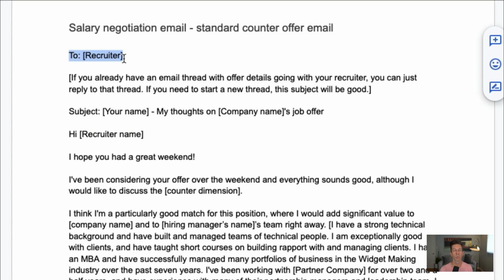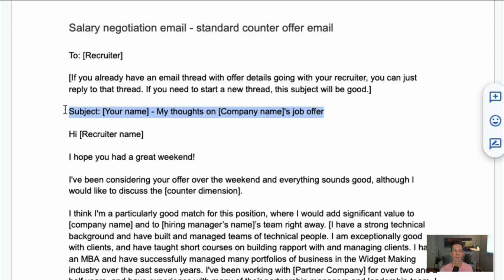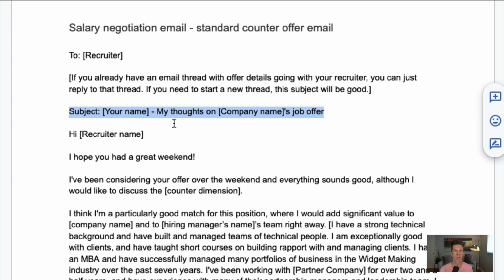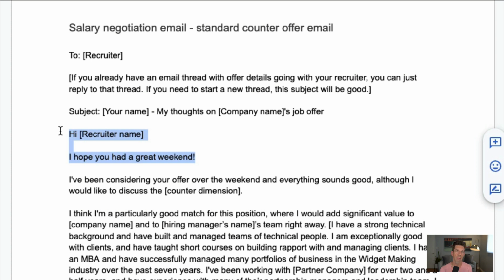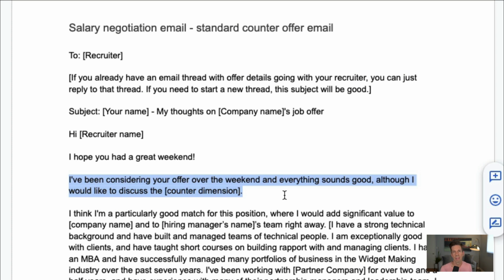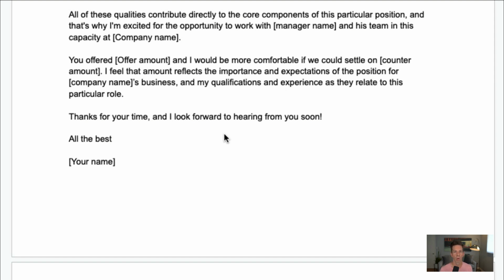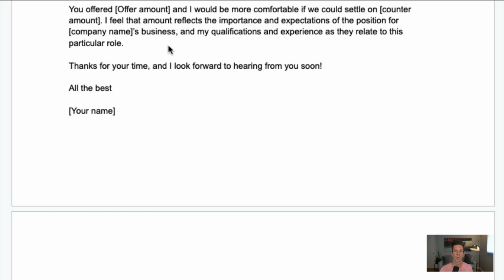Salary Negotiation Email template walkthrough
This is a detailed walkthrough of a salary negotiation email template that you can use to negotiate your salary and maximize your compensation. We go section-by-section through the template so you know exactly what each section is for and how to adapt it for your specific situation.

📝 Get the salary negotiation email template and several others for different situations